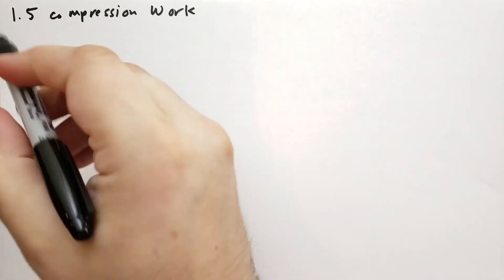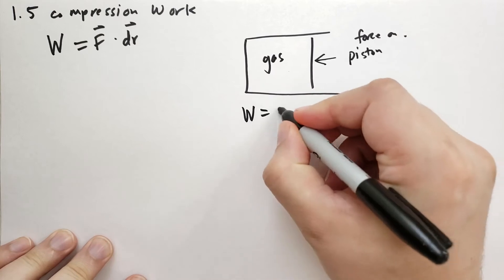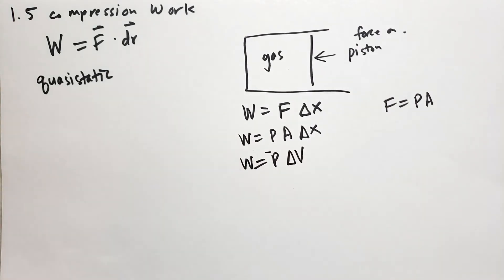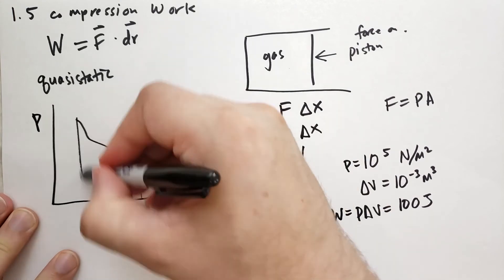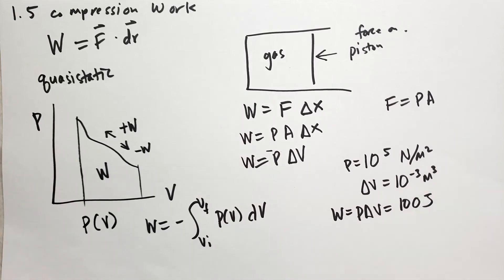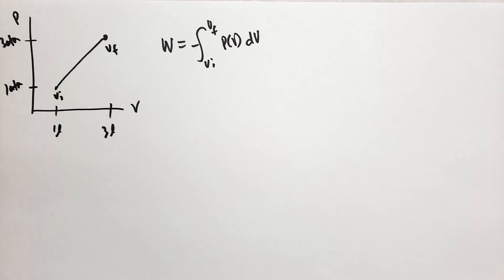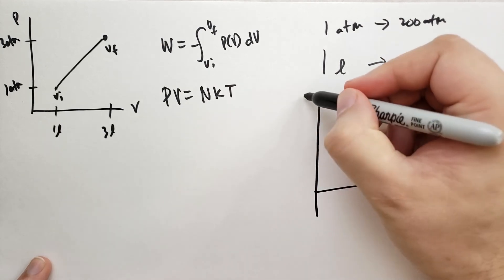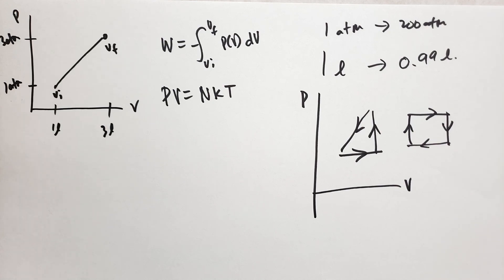1.5 Compression Work (1 of 2) (Thermal Physics) (Schroeder)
Although we can't calculate the force on each particle as it moves, nor can we calculate the force on the center of mass of a moving system, we can use the force applied to a piston to calculate the work done on a gas. The pressure times the change in the volume equals minus the work done on a gas.